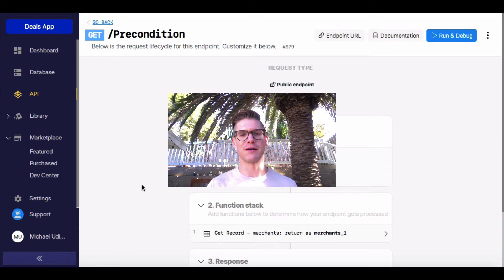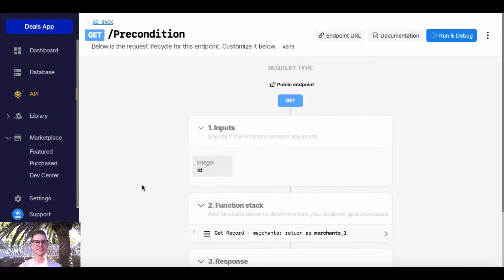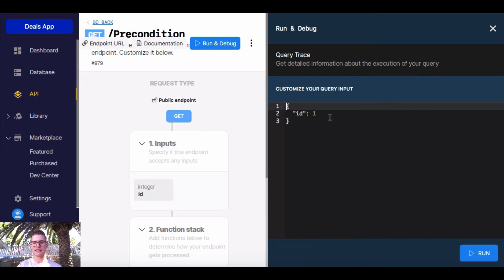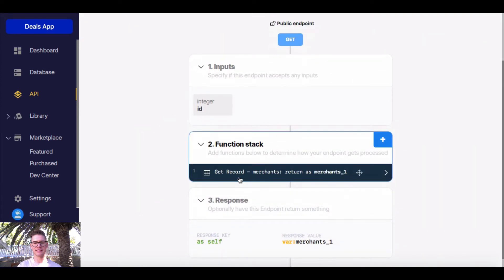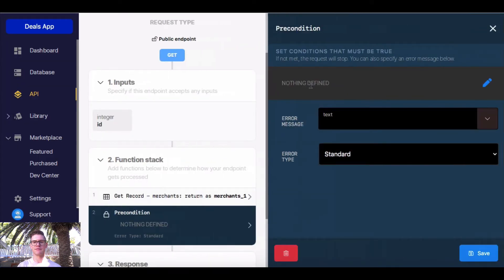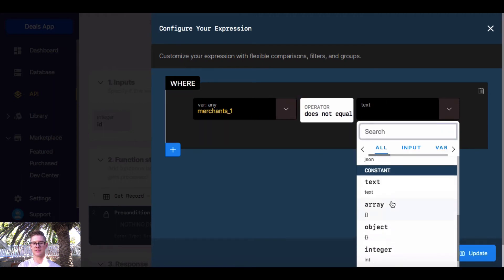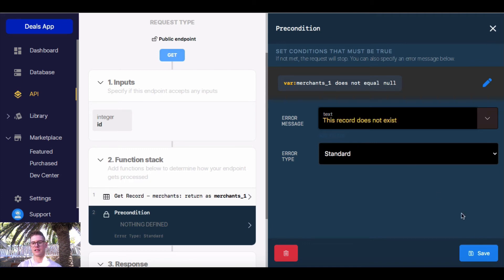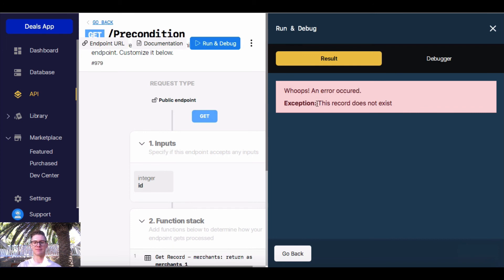Xano - Precondition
In this video you will learn how to create a Precondition statement in your Function Stack. Preconditions are useful if you want to enforce that something is true and create an error message in the event it is not true.